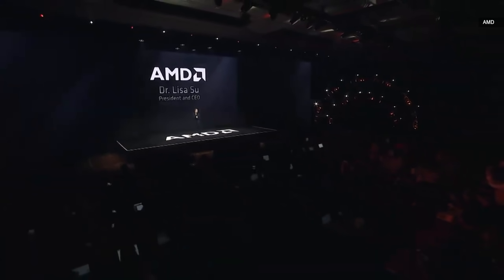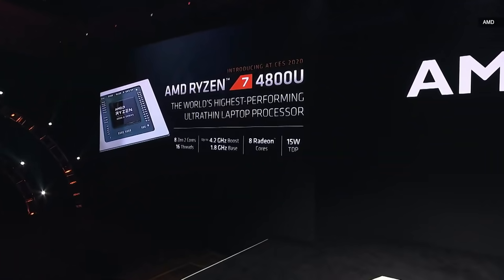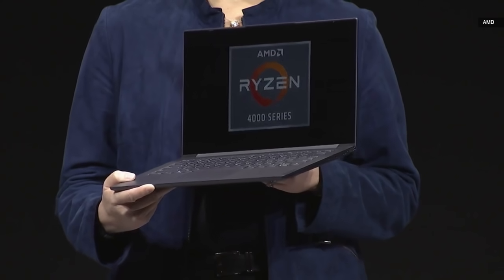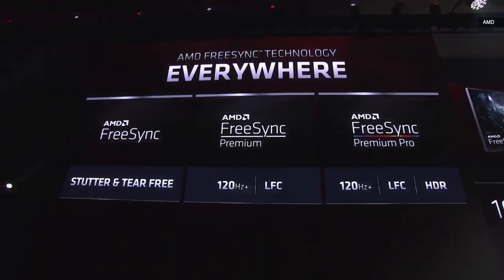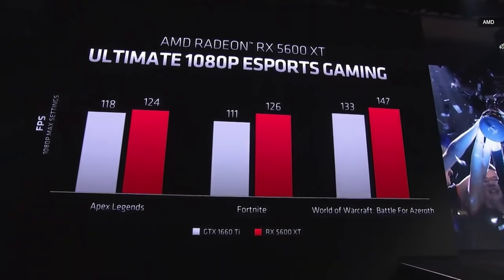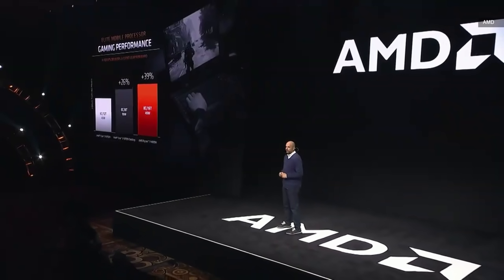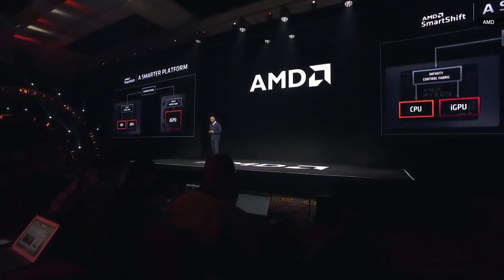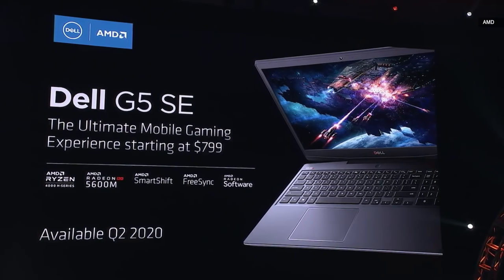AMD at CES 2020 in 10 minutes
For Xbox gamers, the highlight of AMD's CES event was probably the sizzle reel that showed a 360-degree view of the Series X and all its ports. That is, until Microsoft clarified that the images were fake and came from a repository for 3D files. Thankfully, the chipmaker revealed and debuted a lot more things at CES, including a Dell G5 gaming laptop powered by its new "Renoir-H" Ryzen processor. It also launched the Ryzen 4000 chips, which will bring eight cores to ultraportables, as well as the Radeon RX 5600 XT GPU that's designed to deliver 1080p performance between 90 and 120FPS. The company also announced that its 64-core Threadripper 3990X will be available on February 7th for $3,990.